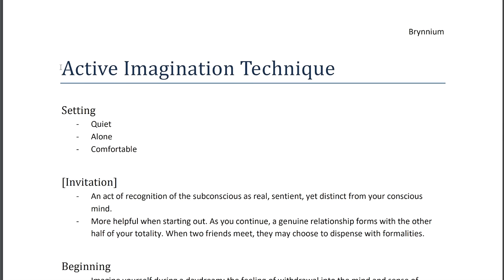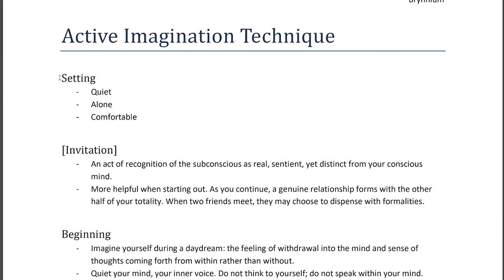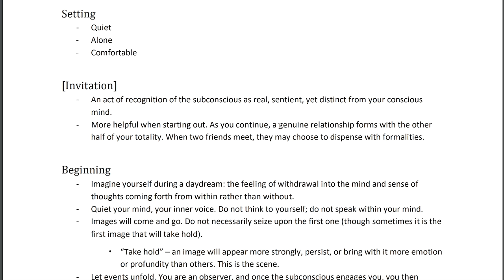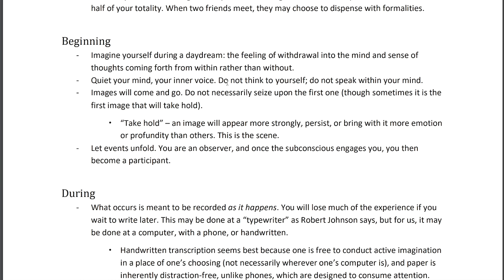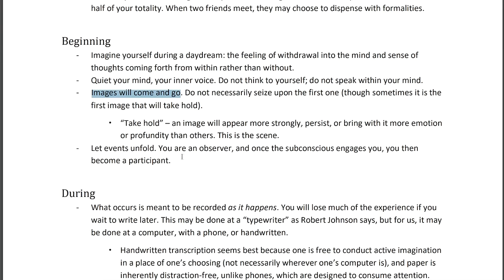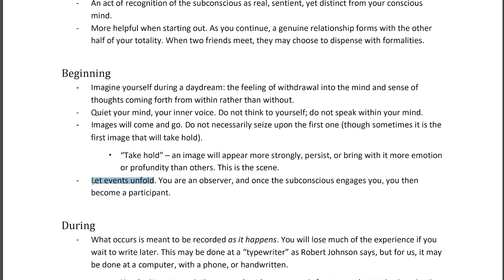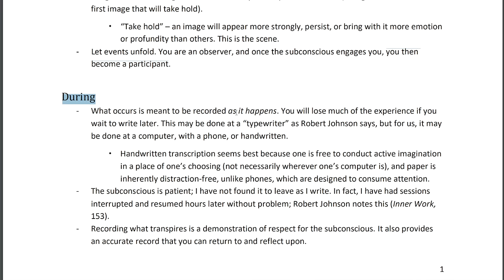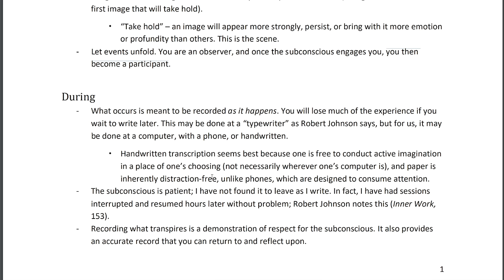Active Imagination Technique – Your Own Red Book | Jung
An active imagination technique guide, taking you from beginning to end in your exploration of the unconscious mind. I address setting, the how-tos, questions, the goal, and a few other topics of interest.

00:00 Intro
01:59 Setting
07:12 [Invitation]
11:08 Beginning
20:36 During
41:03 Ending
43:17 After
50:07 Other Notes, Closing Thoughts

Twitter. @thebrynnium
Instagram. brynnium

In preparing this guide, I took a look at Jung's writing on active imagination throughout the Collected Works. He often describes the process of active imagination without referring to it as such, making an exhaustive study very difficult. My study was general and not exhaustive.

References for your consideration, all of which are in the Collected Works:
"The Aims of Psychotherapy" pars. 101-6
"The Transcendent Function" pars. 166ff.
"On the Nature of the Psyche" pars. 400-2
"Two Essays on Analytical Psychology" pars. 343ff, 366
"Mysterium Coniunctionis" pars. 706 and 749ff
"Relations between the Ego and the Unconscious" pars. 341ff.

The latter half of Robert Johnsons' book "Inner Work" is devoted to active imagination. I personally found if helpful alongside my readings of Jung on the matter. Sonu Shamdasani's introduction of Jung's "Red Book" (2009, The Foundation Of The Works Of C.G. Jung) was also deeply helpful in forming my understanding and practice of active imagination.